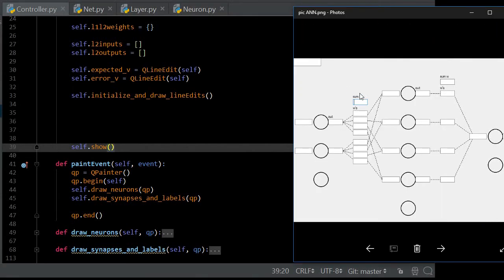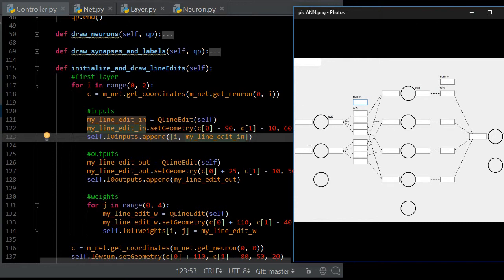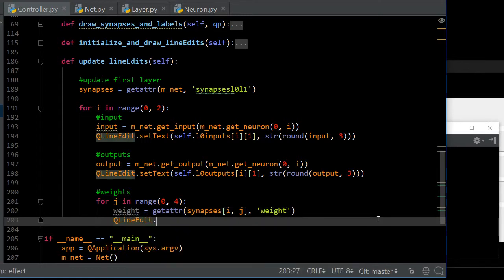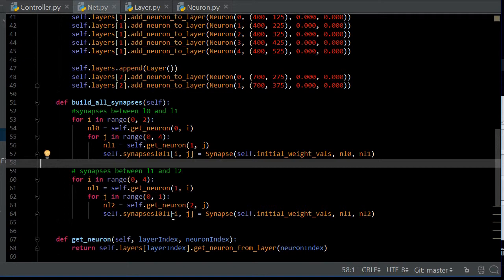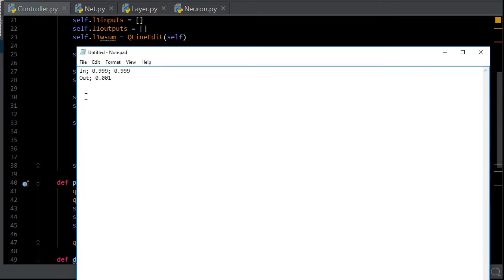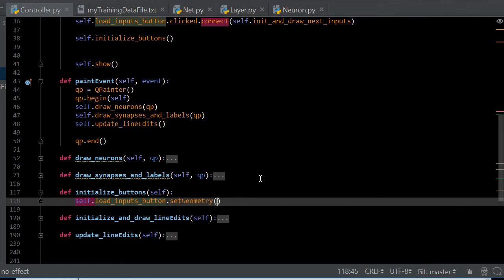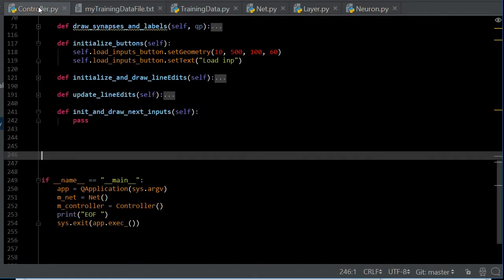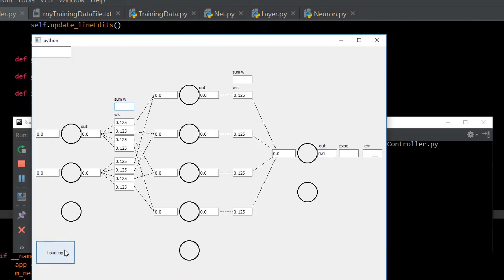Neural Network Tutorial and Visualization (setting up – part 4)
Build a neural network from scratch in Python and visualize it using PyQt! Link to code of final version
Link to code of version in this video:
Thanks Suraj Murali for helping out with the theory!